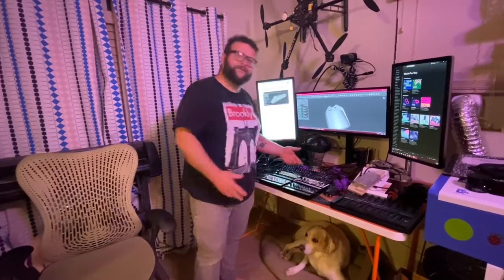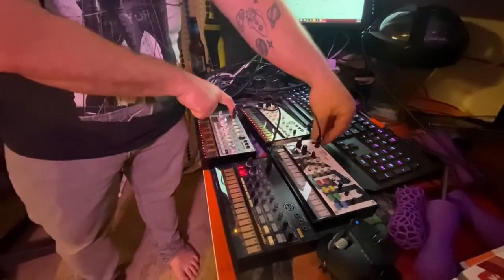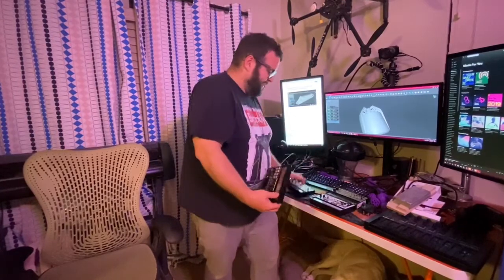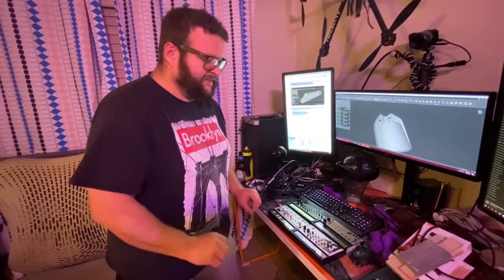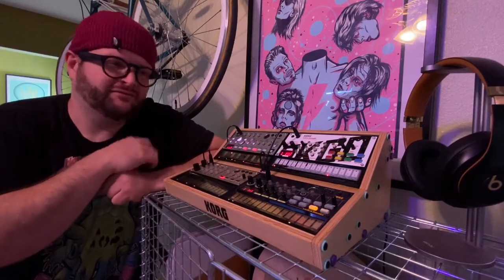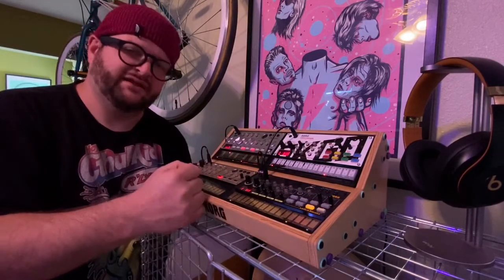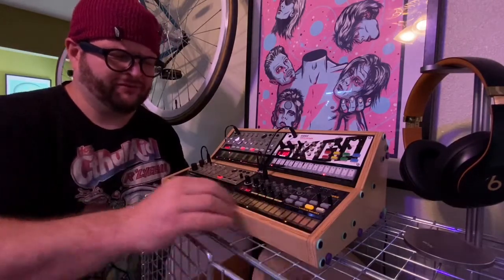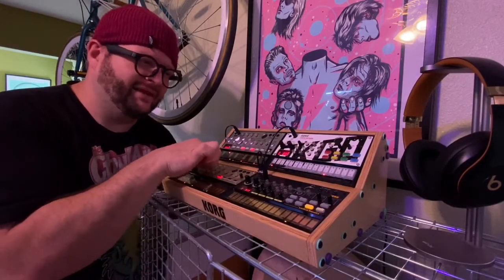Powered Korg Volca work stand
Check out how I build a stand to hold and power 4 Korg Volcas